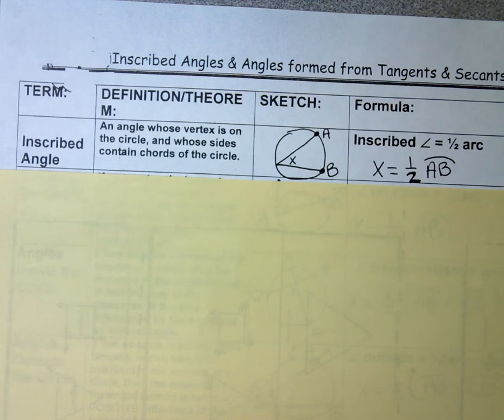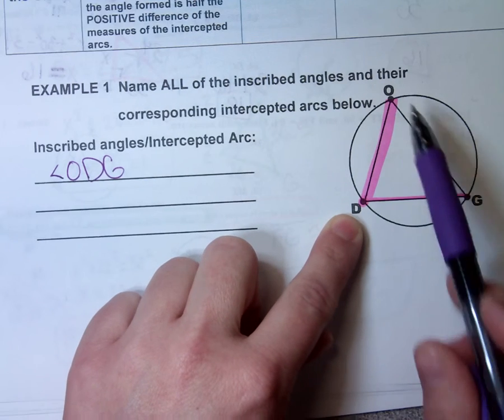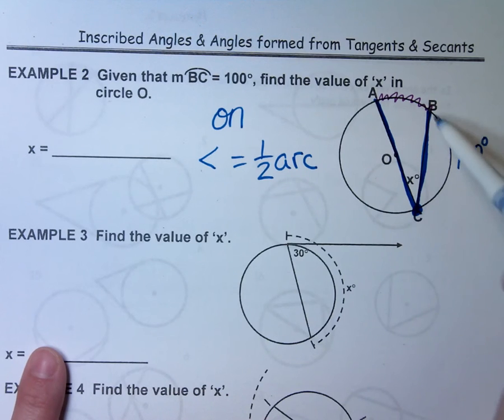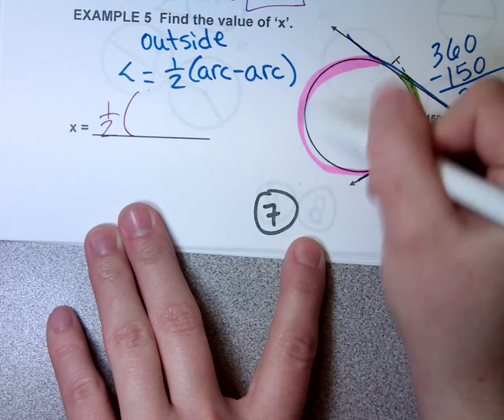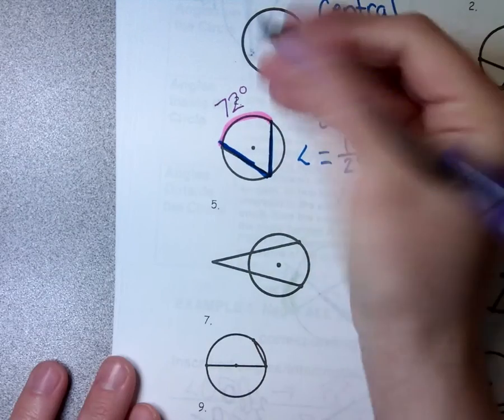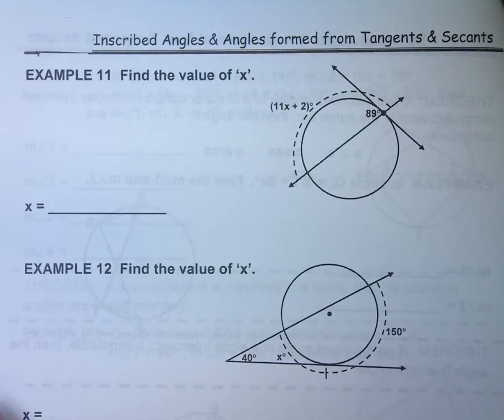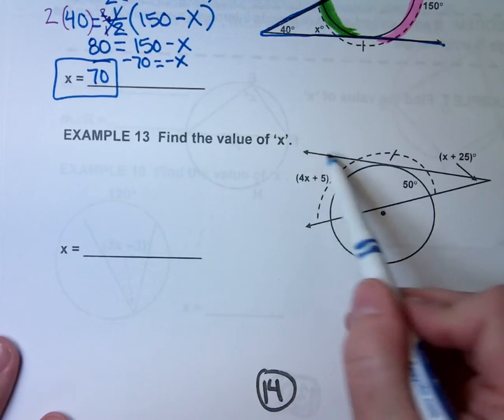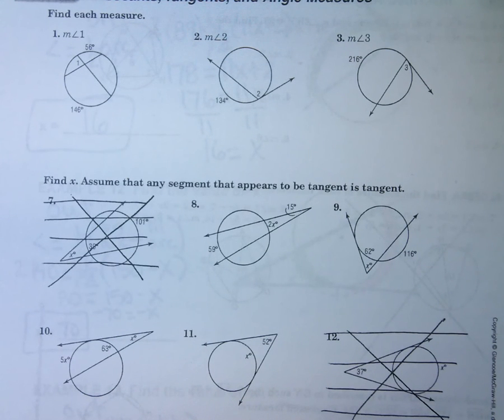Geom-Pgs:#6-8 & 14-Wood